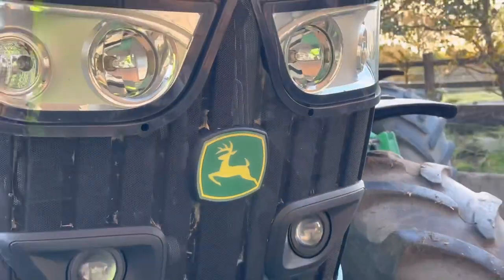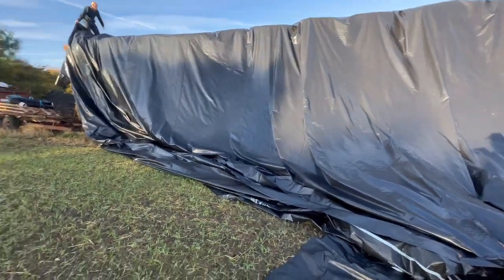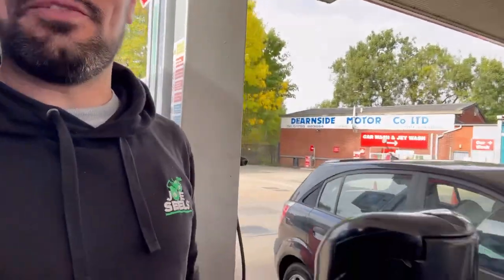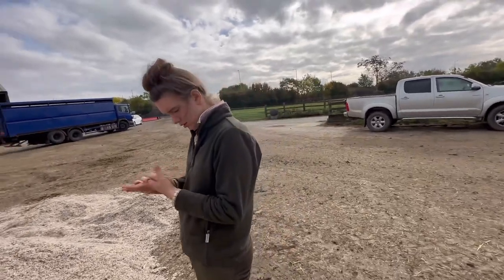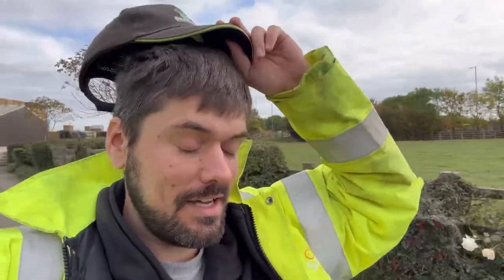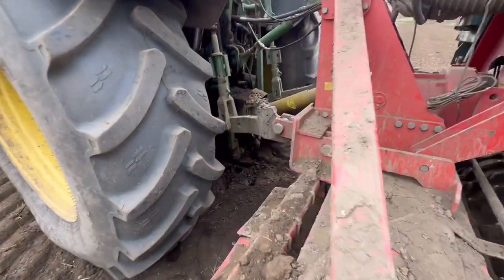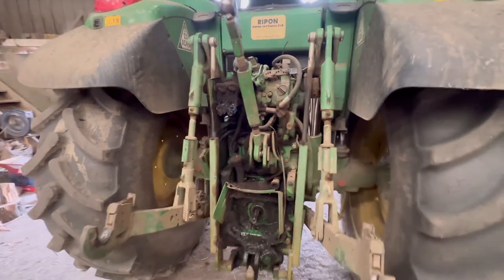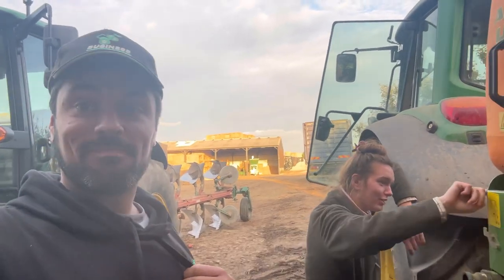What’s this New Feed for the Cows? Drilling and Spraying our Crops!